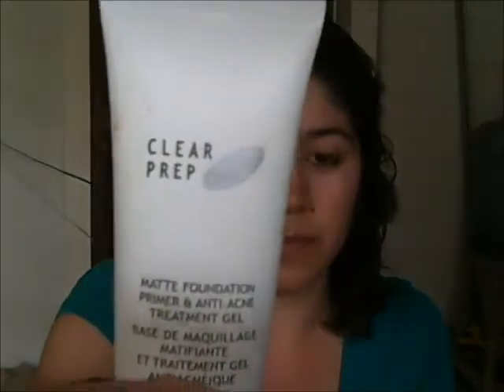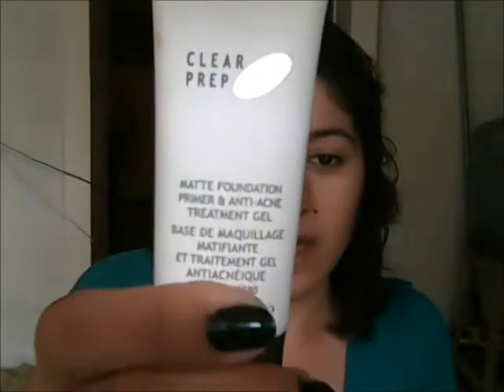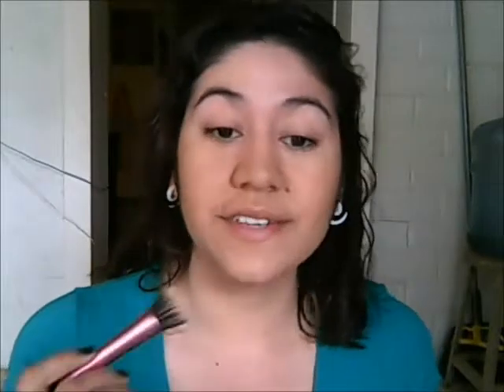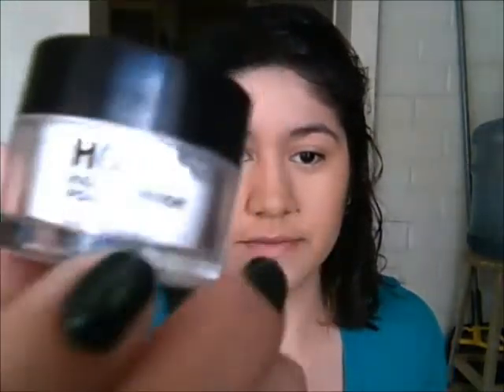Foundation Routine for Oily Skin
"Like" my new Facebook Page for more updates!

Products Listed Below:
Cover FX Matte Foundation Primer & Anti-Acne Treatment
Nars Sheer Matte Foundation - Barcelona
Amazing Cosmetics Concealer